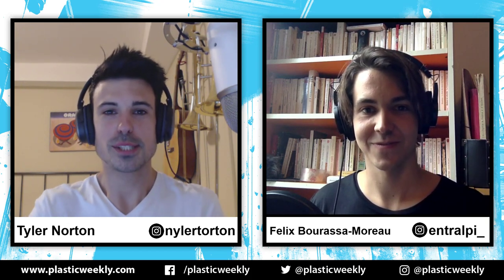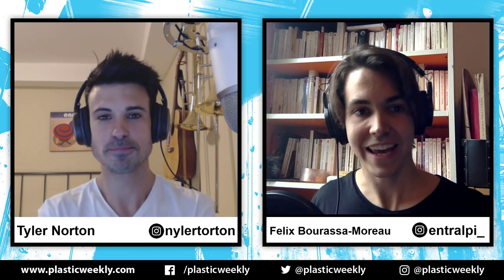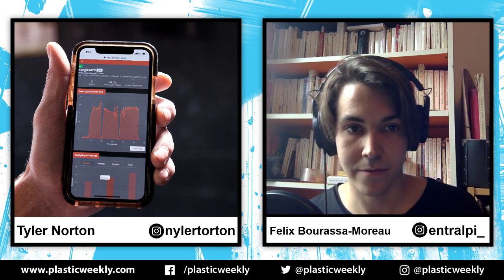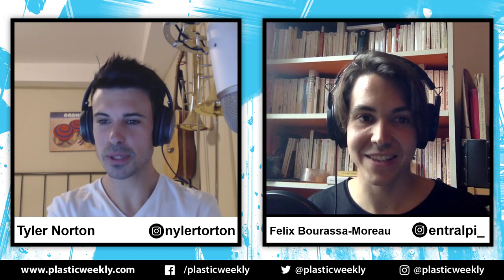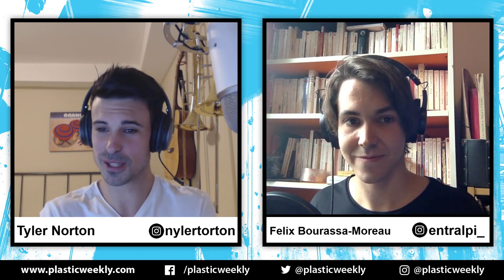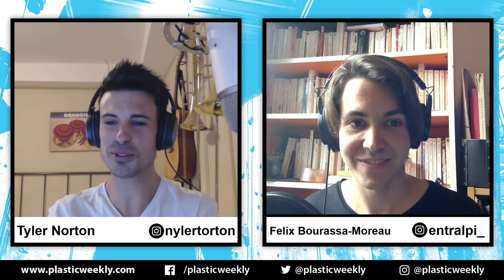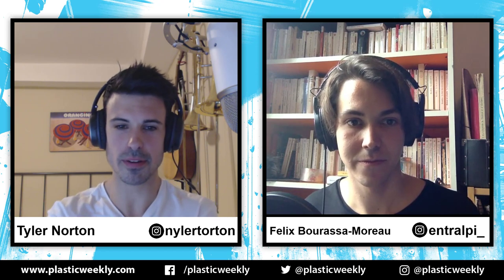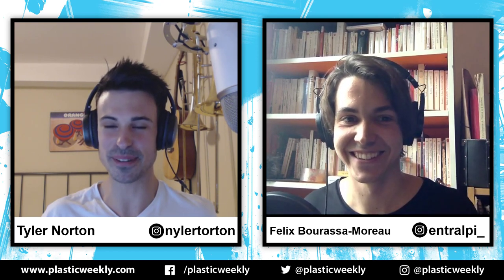Entralpi Smart Training System with Felix Bourassa-Moreau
Montreal climber Felix Bourassa-Moreau shares details on his emerging force plate system called Entralpi.